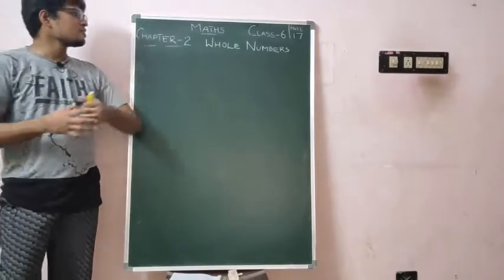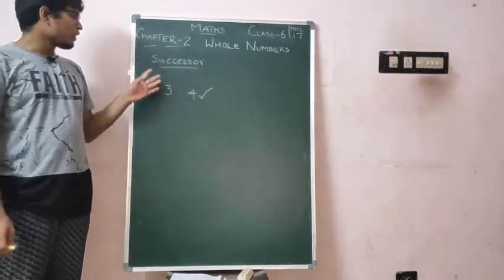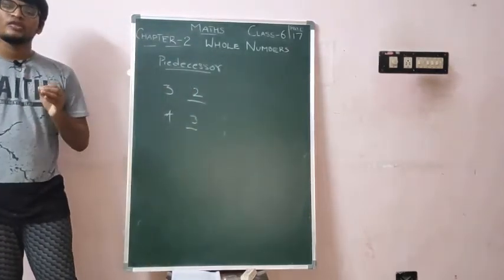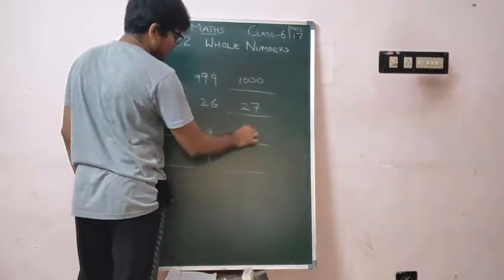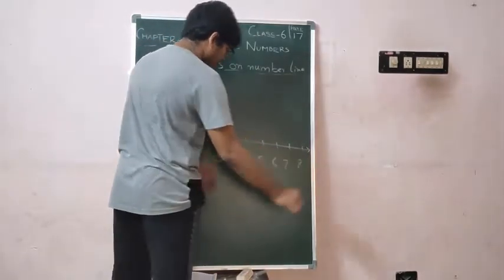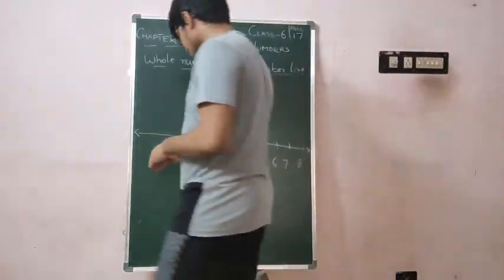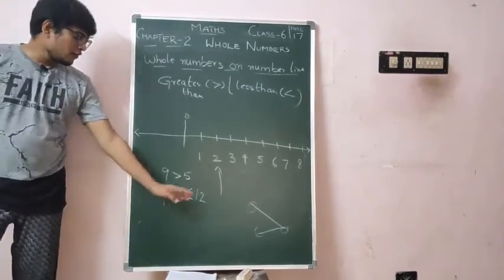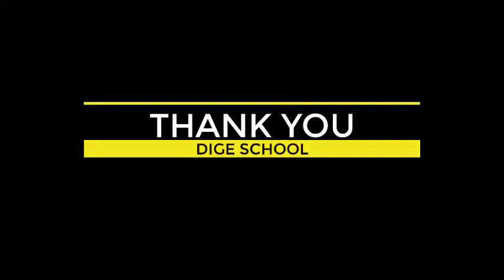Class 6 MATHS Video 17